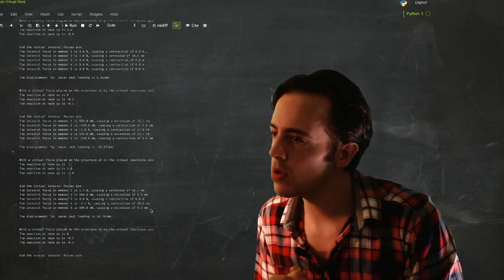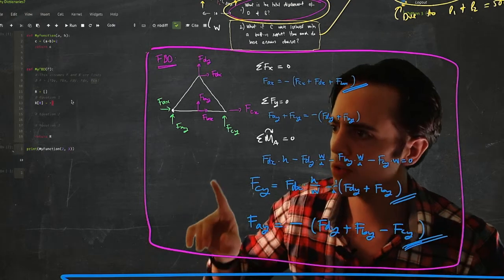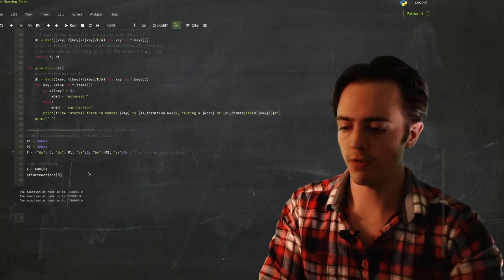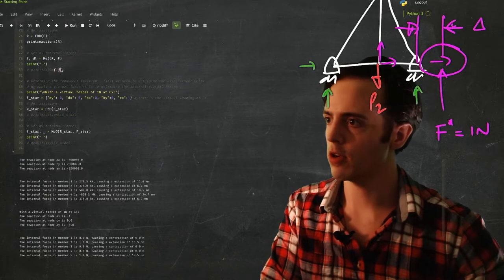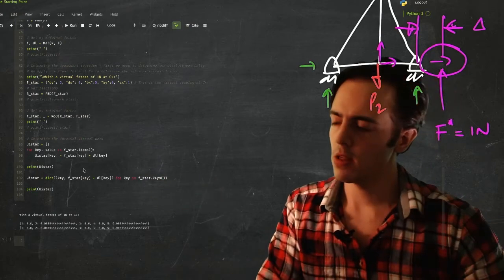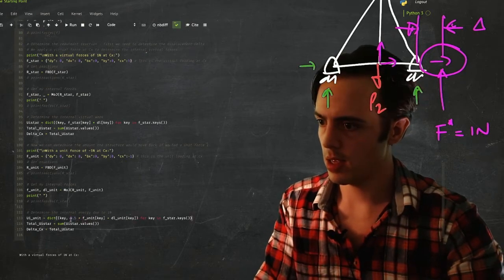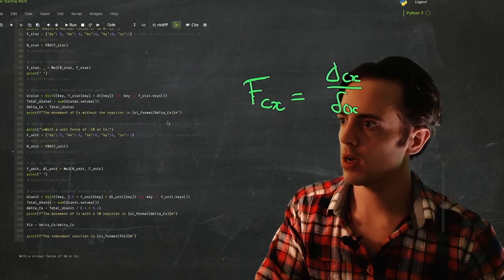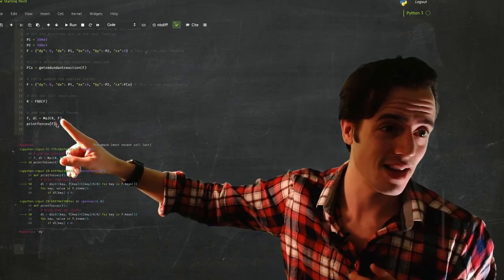Mechanics of Aerostructures - Module II Instalment VI - A virtual work virtual example Pt 2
Apologies for the small text, guys. It (probably) wont happen again.